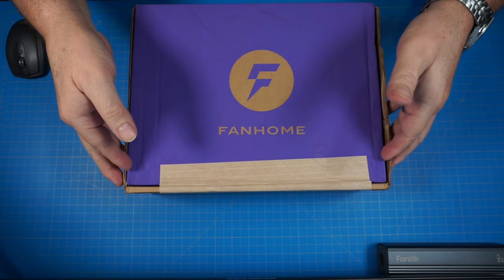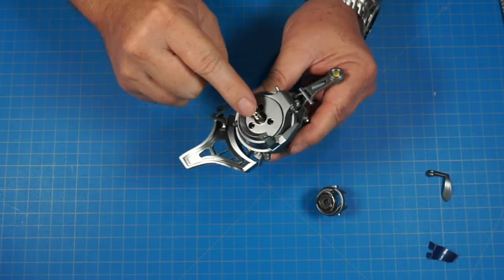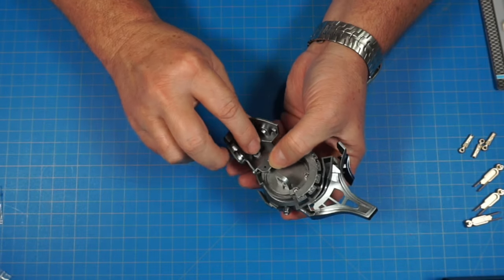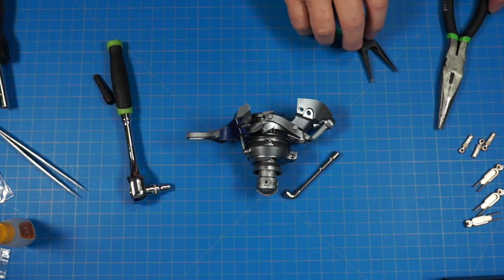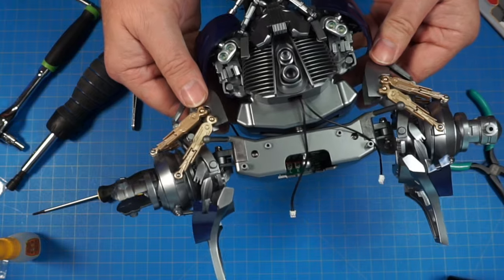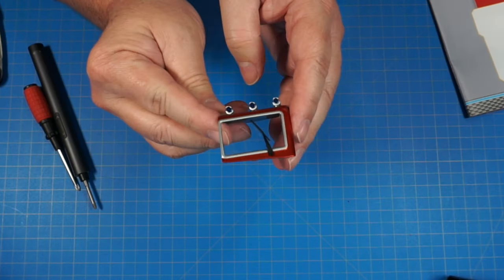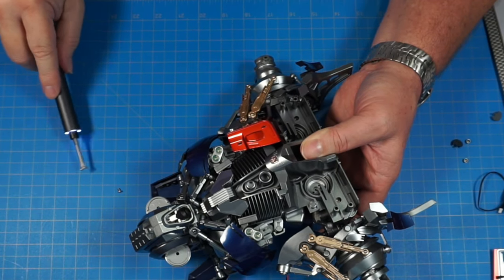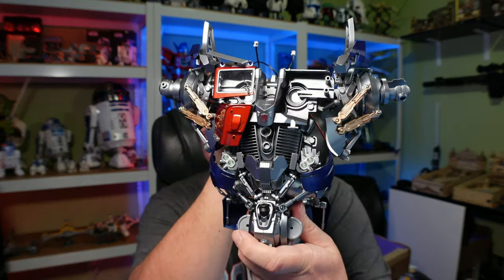FANHOME OPTIMUS PRIME Pack 13 Stages 47 - 50 | Michael Bay Transformers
Building Pack 13 Stages 47 - 50 Of the Fanhome Optimus Prime
yolopark Bumblebee movie Optimus Prime Model Kit
Trumpeter Bumblebee movie Earth mode Bumblebee
Liberty synthetic Lubricant

00:00 INTRO
00:54 Unboxing
01:41 Stage 47
06:52 Stage 48
15:23 Stage 49
19:02 Stage 50
25:47 Completed Box 13 and Final thoughts